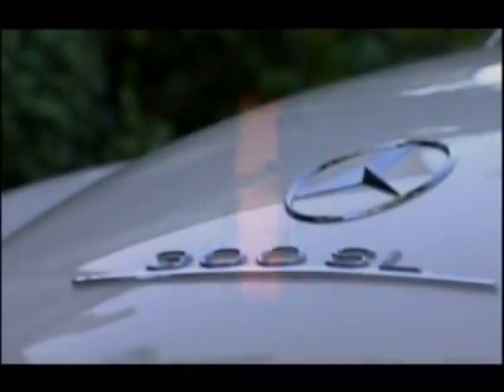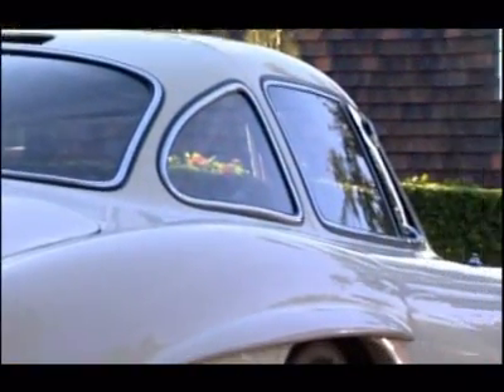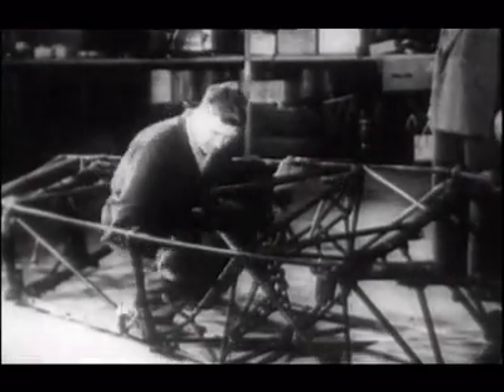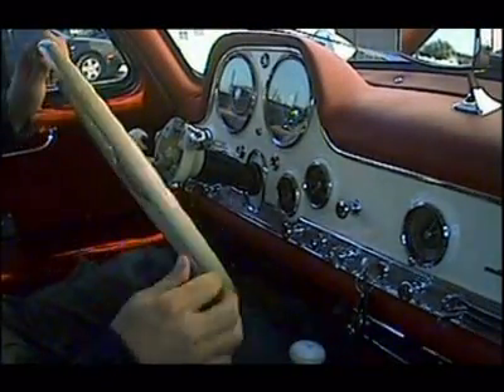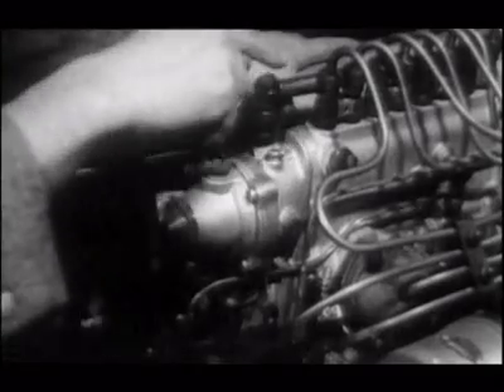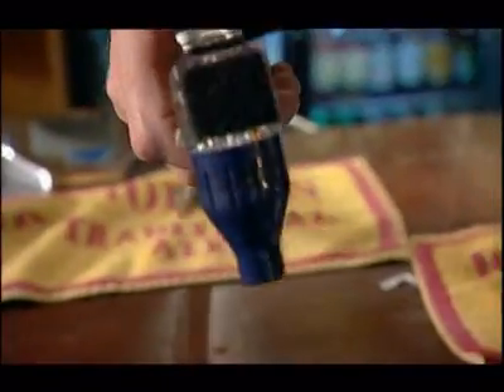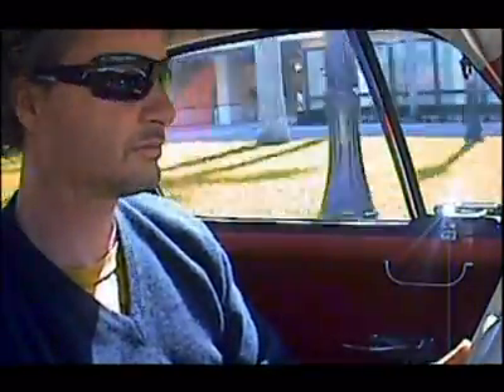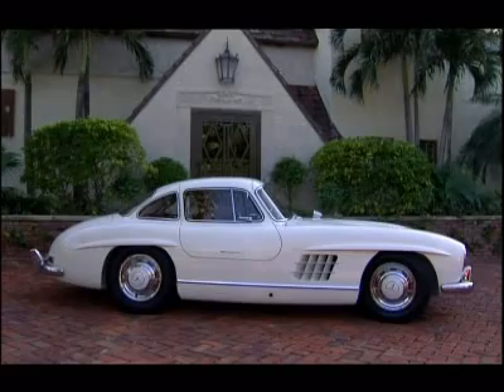Mercedes Gullwing 300 SL - Greatest Ever Sports Cars Nº6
" Inspired form and revolutionary function come together in the Mercedes Gullwing SL at number 6."

" It's such a work of art. It really is, you know, it's stunning. It's better than any Picasso."

" The lines of the Gullwing are pretty much perfect. The frame of the car has its wonderful torch shape and yet has really voluptuous curves, but they're not the voluptuous curves that, like the Chevy Corvette, which are a bit over the top and brazen and showy. These curves are kept in check and you know that the car has been designed to be super aerodynamic and yet it's hugely glamorous at the same time."

" Driving a car and then the doors got up a little gas struts was really Christ, but if you wanna make a steer in those days you arrive in a Gullwing, you've made it."

" Certainly, the Gullwing is a milestone car, aesthetically, technologically. I mean it stunned the world when it came out. Everybody just went, "Holy Mack! Look at the technology that is put in that thing.""

" Its tubular space frame made the Gullwing extra rigid, crucial for control at high speeds, and at only 82 kilograms, the frame was as light as a feather, but those same tubes took up a room where the bottom of the doors would go, so instead, they would hinge on the roof and lift up as opposed to out."

" It was a practical piece of design, but warmed up becoming the car's exotic signature."

" I mean those doors were just unbelievable. They really look like a bird with the window with the doors open, and when you pull them down, you're in this cocoon."

" You know what [unk]."

" Getting out is more difficult because you actually gotta get your bottom on the ledge back up from the seat and swing out, but you see Mercedes gentlemen are so clever. [time-0:02:00] They have to think of all these things because what happens if a woman is driving wearing a skirt."

" There's a bar under the steering wheel. When you pull it out, the steering wheel goes out like that, so now you can raise yourself, flip your legs over. See, the gentlemen think of everything, damn them! Yet another innovation. This was the first production car in the world to use fuel injection. It was one of the most important high-tech advancements in the history [time-0:02:30] of sports cars and yet the concept of fuel injection is deceptively simple."

" With a carburetor, you got pressure from the fuel tank barrel pumped, but it's low pressure and when you put your foot on the accelerator, the fuel falls into the manifold like that, mixes with the air, explosive mix, and the car accelerates."

" With fuel injection, it's different because the fuel is actually propelled at high pressure into its cylinder, [time-0:03:00] mixed with the air, and it's the exact amount of fuel, so it's efficient. It is the most combustible fuel-air mix so that you get the biggest explosion, and therefore, the greatest amount of acceleration and no wastage."

" Well-renowned the world over for its glamorous looks and technical achievements, it wasn't always the easiest car to drive."

" Driving it, it's a truck. You know, it's a big heavy thing. The brakes, you've gotta [time-0:03:30] push your, you know, the pedal through the floor to get it to stop."

" And the exhaust ran right underneath the car, so the floorboard gets really, really hot. It will melt your tennis shoes, and it has big swing axle in the back, so when you really got a hole in the butt, you could get it squarely very easily, so it was sort of like riding the bull."

" It was unpredictable on the corner and the suspension wasn't actually very good. We should push it 'cause the rest of it is brilliant. [time-0:04:00]"

" It's not the nicest engine, no. It's not the nicest looking. It's not the nicest interior, but as an overall package, it is one of the greatest."